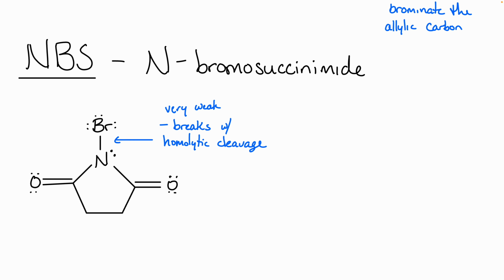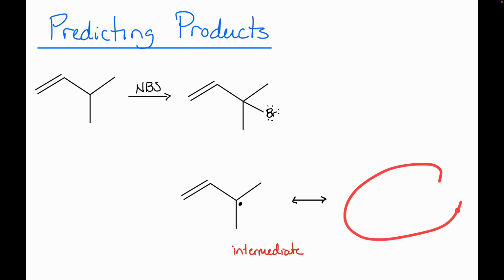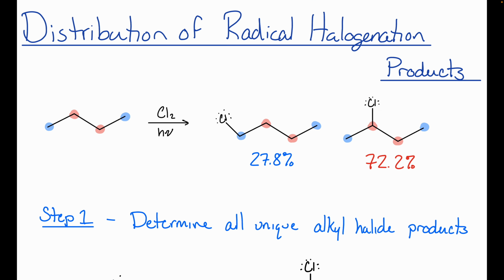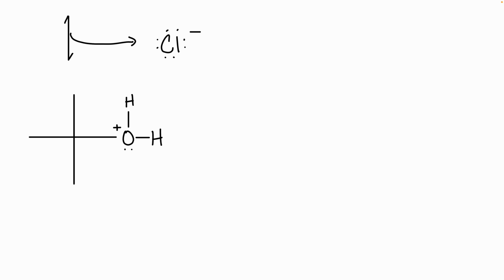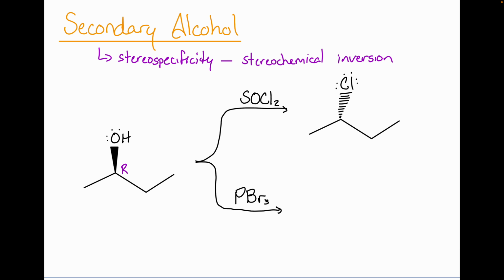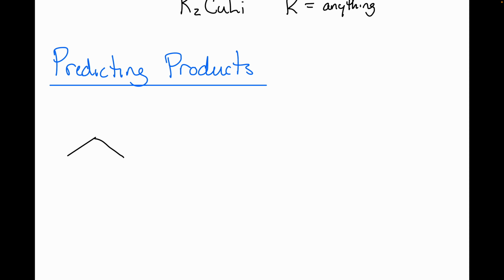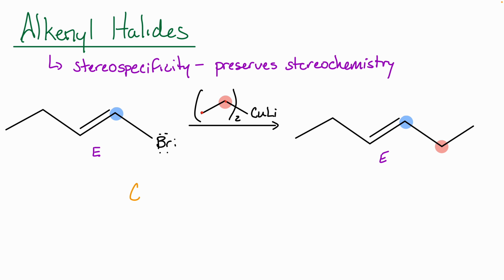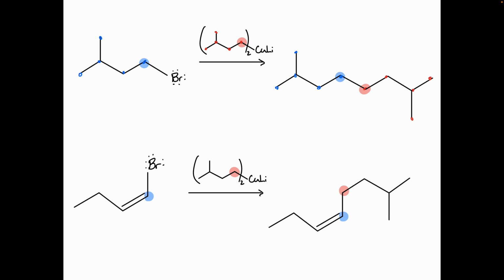Chem28AFA25 Chapter 10 Lecture 2